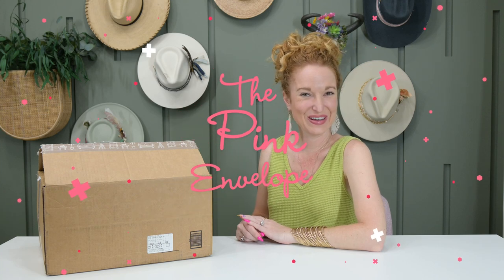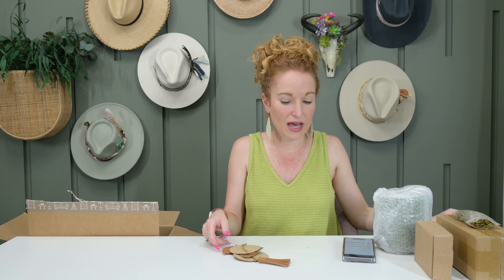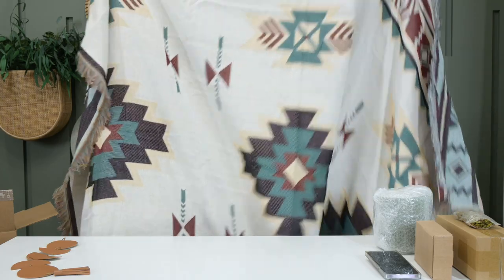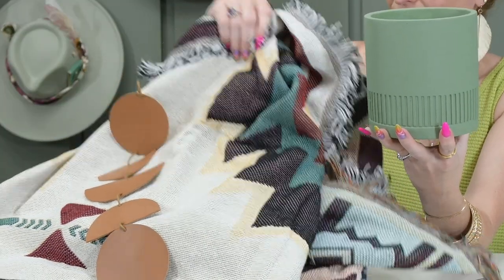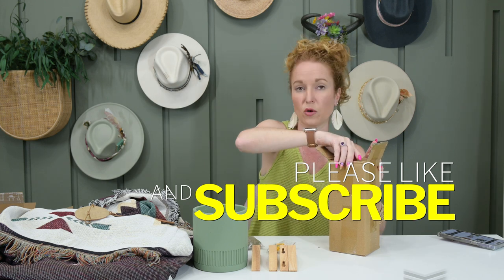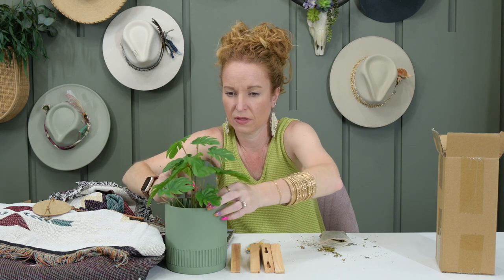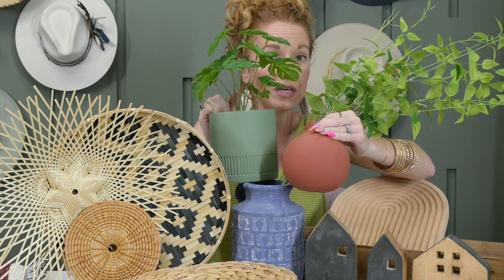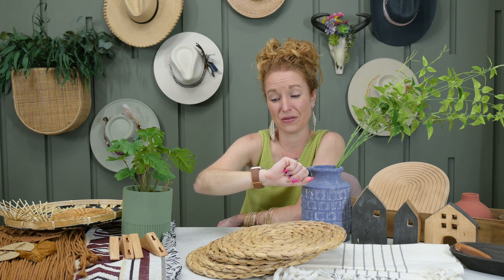You Won't Believe What's Inside this Box! 👀 Just Deco Summer 2023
You won't believe what's inside this box.  I knew it was big, but I didn't know it was THAT BIG!  I love these Boho meets Modern Southwestern Home Decor that the Just Deco Summer 2023 box has this season.  It's Everything!

00:00 Minutes & Welcome
00:49 CARD - Ben & Sabrina
01:15 Just Deco Coupon Code
02:15 Just Deco Summer Unboxing
13:21 my Philodendron plant
13:37 my Monstera plant
16:10 Comparing Just Deco past boxes to the Summer 2023 Box

Box Name: Just Deco Summer 2023
Frequency: Quarterly
Price: $79.99
Shipping: US shipping based on your location

Items in Just Deco Summer Box:
- Moon Wall Accent - leather - 19” long
- Boho Blanket - reversible - 63”x86”
- Stripe Planter - handcrafted & hand-stamped, made of cement (Outdoor approved) - 5.25” cir. X 5.5” tall
- Faux Monstera (Outdoor approved)
- Wall Hooks - set of 4

About Just Deco:
This box starts shipping in early March
4 - 5 home decor items in every box - think decorative trays, throw blankets, tabletop decor, table runners, ceramic decor, botanicals, and more.
Stylish Home Decor Box with a Modern boho/contemporary vibe.
Online shop available to everyone
Members get exclusive deals in the shop and on bundles.
Members-only FB community
Great Loyalty Program!

This Modern Boho/Contemporary Home decor box transforms your home every season. They are moving into color! No more sad beige, they are looking to pivot towards statement pieces and texture layering. A veteran, female owned and ran small business.

2313 Lockhill-Selma
Box 603